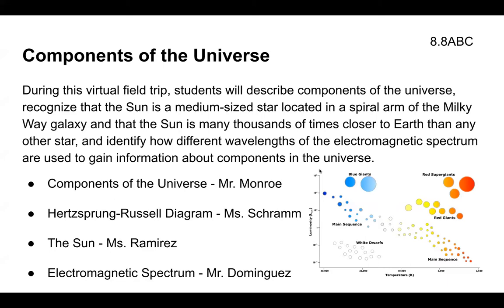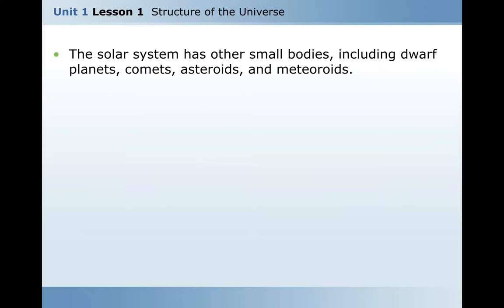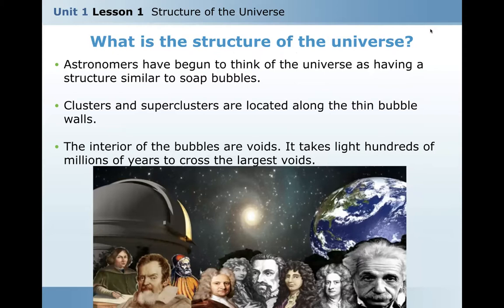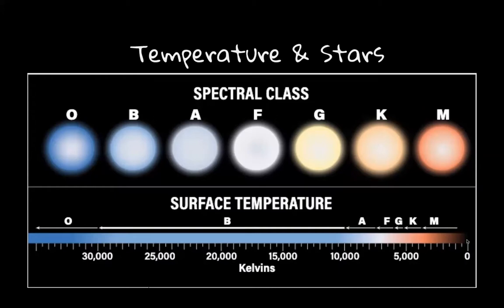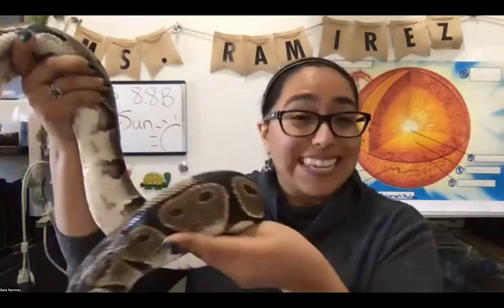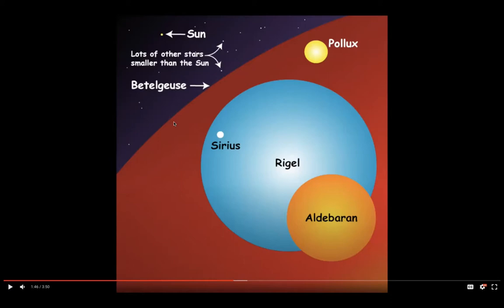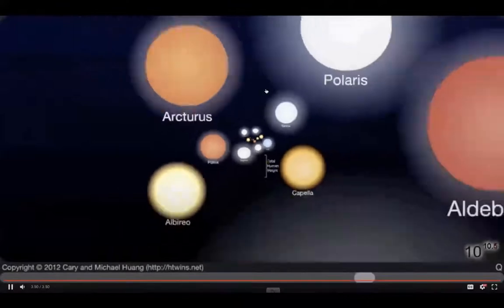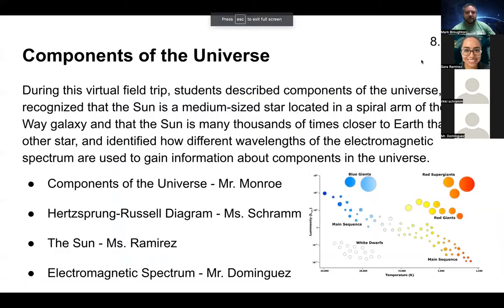2021-2022 Grade 8 - Components of the Universe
During this virtual field trip, students will explore characteristics of the universe. Students will describe components of the universe, recognize that the Sun is a medium-sized star located in a spiral arm of the Milky Way galaxy and that the Sun is many thousands of times closer to Earth than any other star, and identify how different wavelengths of the electromagnetic spectrum are used to gain information about components in the universe.